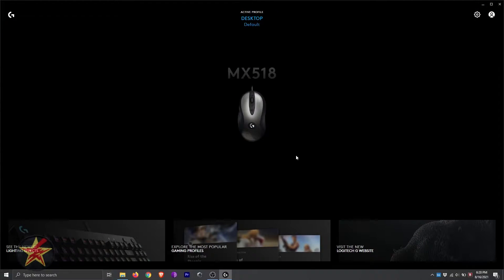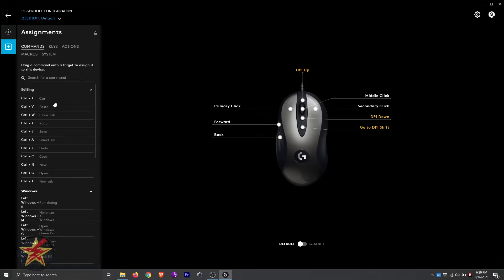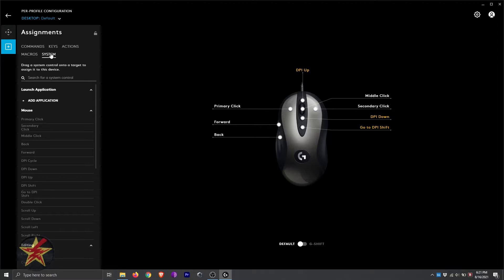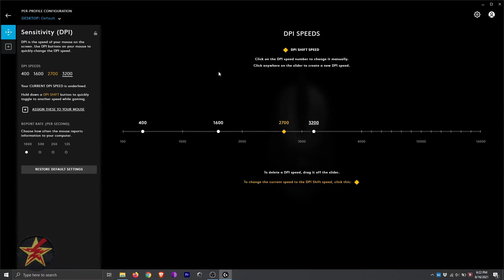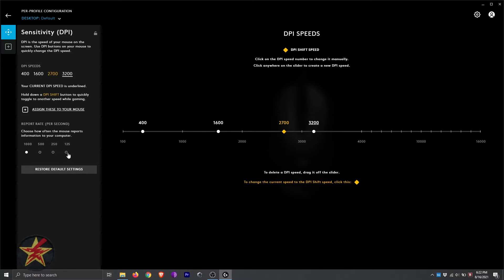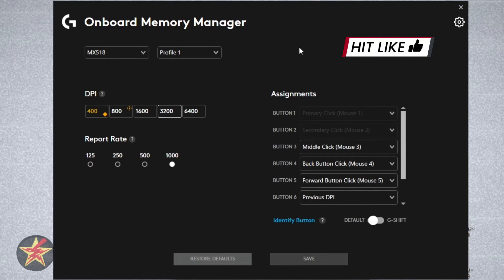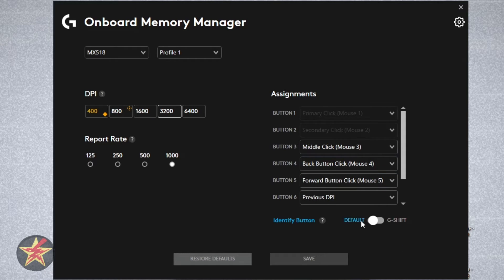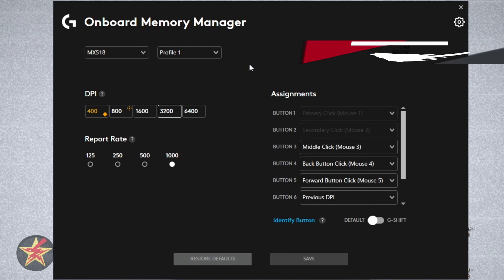Logitech G MX518 Legendary: G HUB & Onboard Memory app Walkthrough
Back in my day gaming mice did not have on board memory or fancy customization apps that you could use to make them preform to your specifications.  Now they do.  For the Logitech G MX518 Legendary you have two options the Logitech G hub or the onboard memory configuration app.

This video will walk you trough the use of both so that you can see everything you can customize with the Logitech G MX518 Legendary to make sure it is the right mouse for you.